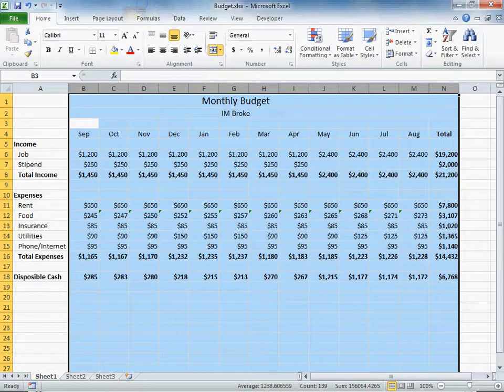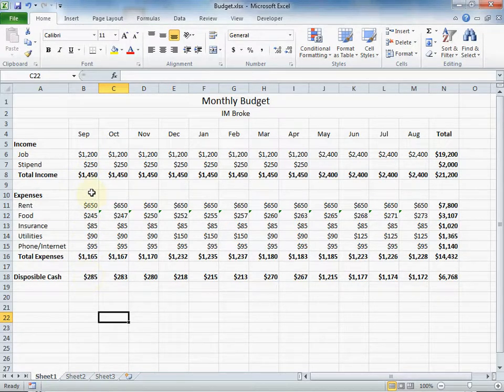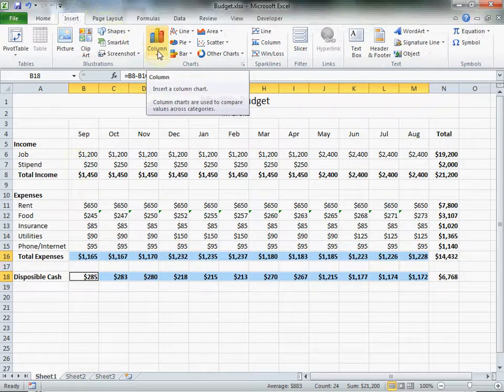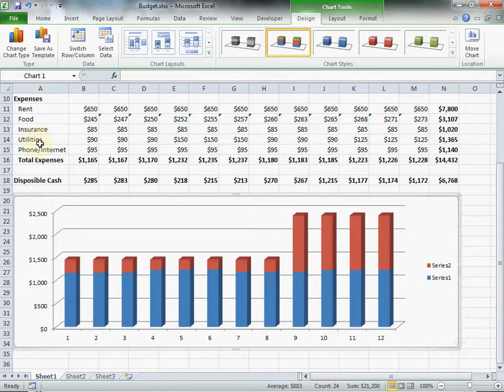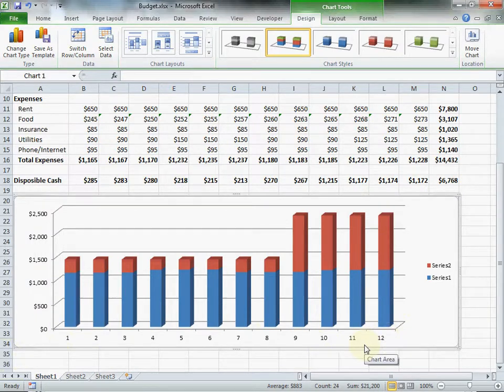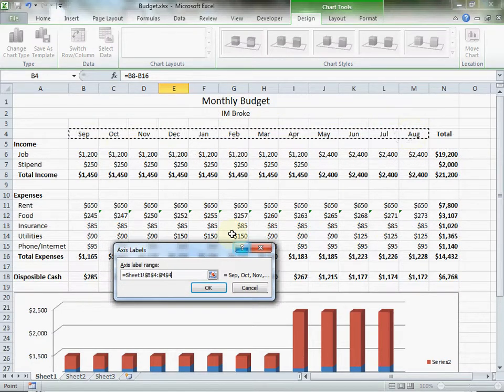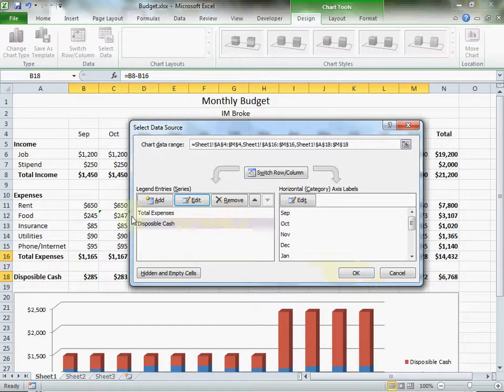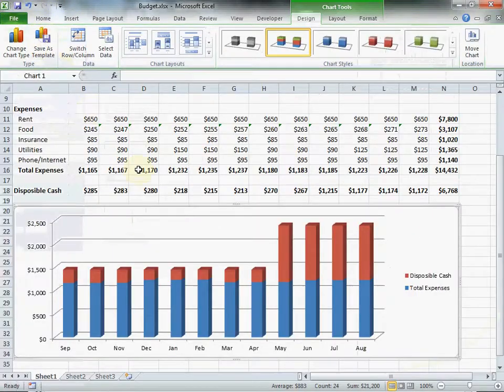CSC 101 Basic Excel Budget Chart